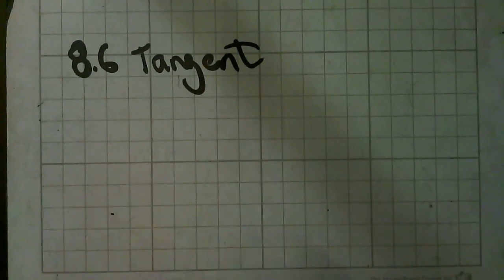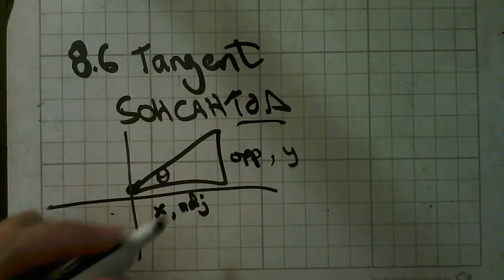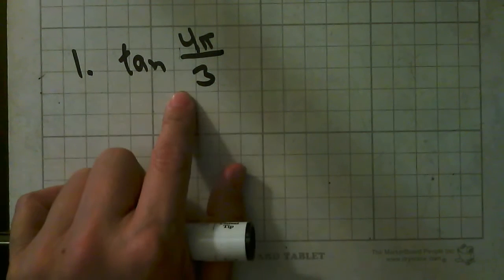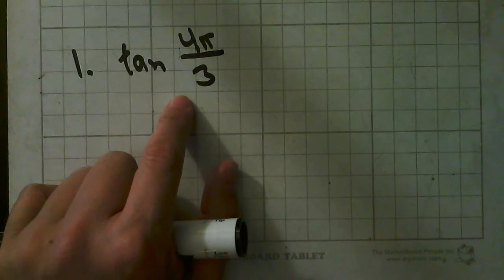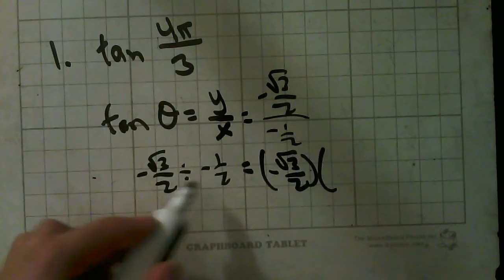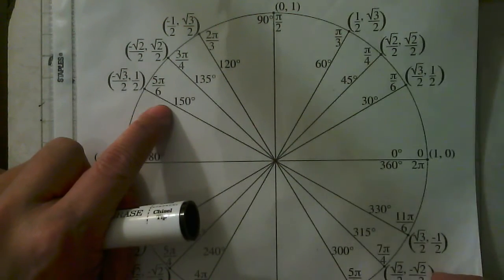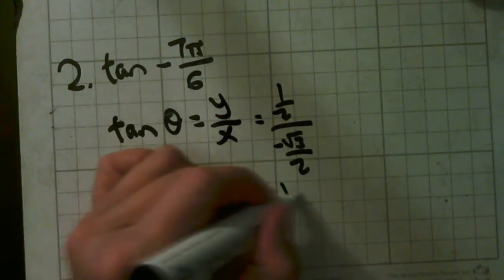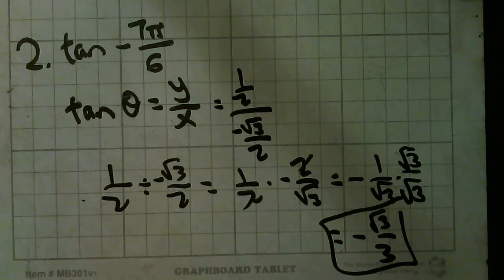8.6 tangent pt.1